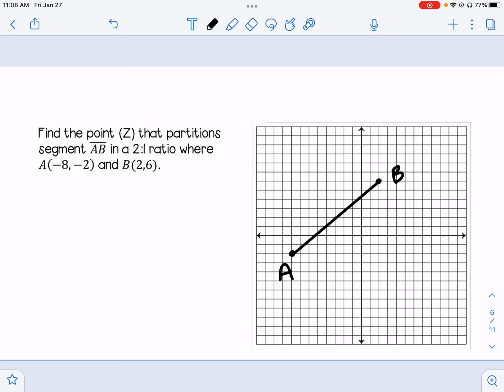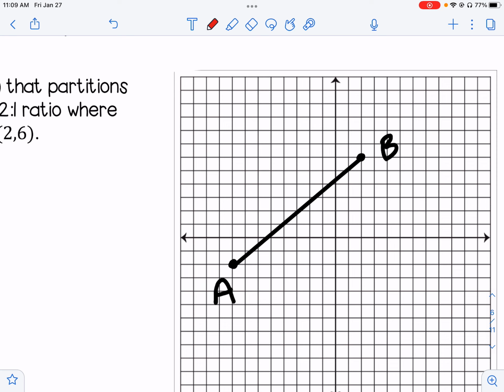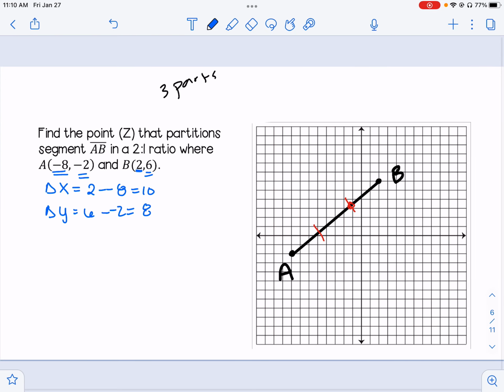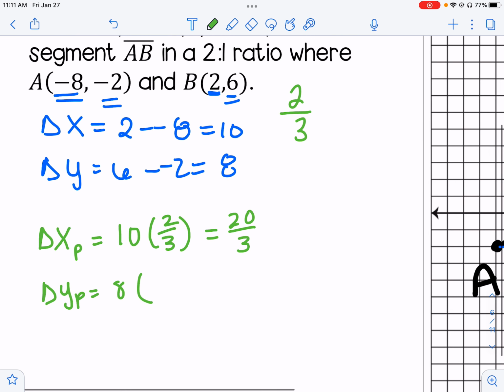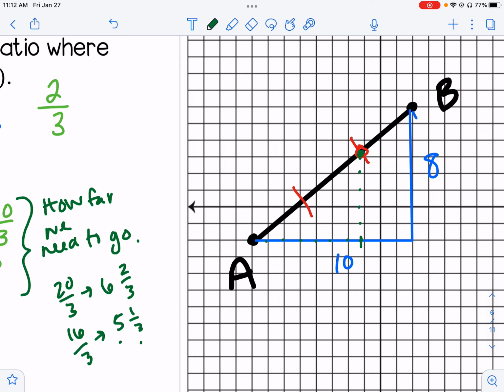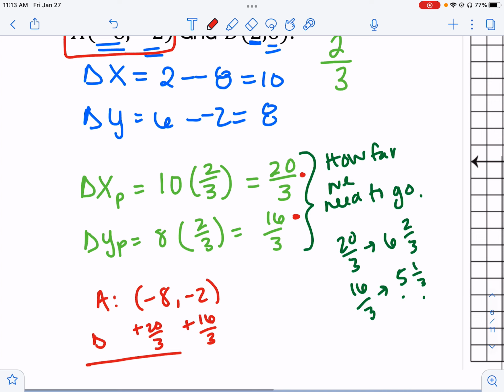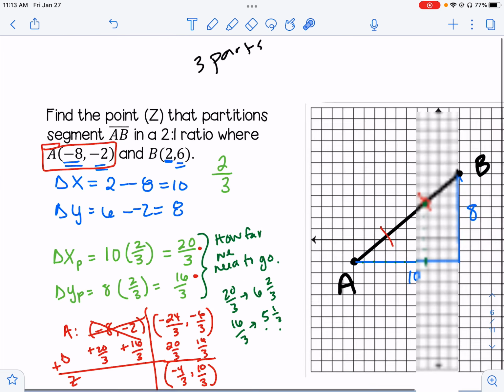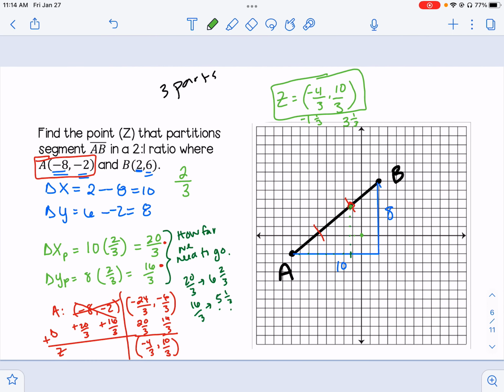Partitioning a line segment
This video reviews one method of finding a point that partitions a line segment via a specific ratio.